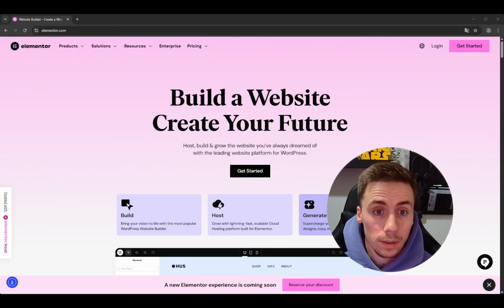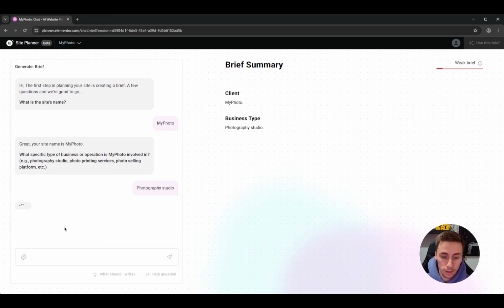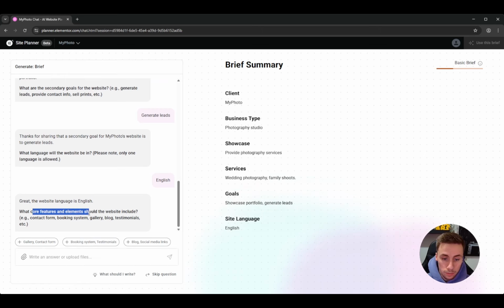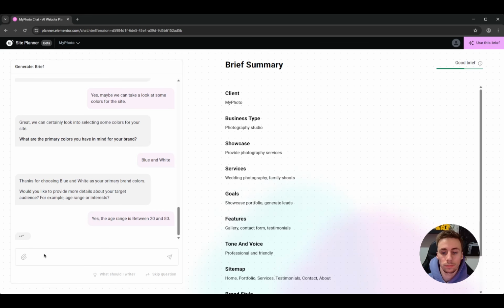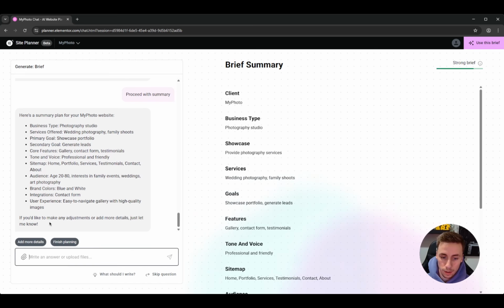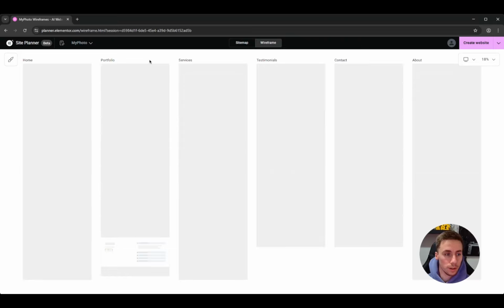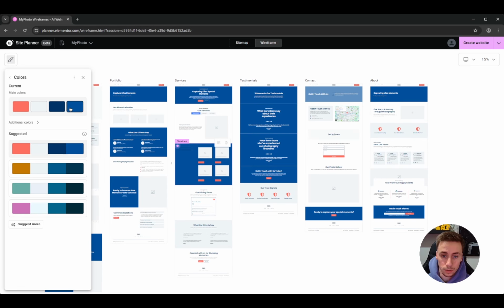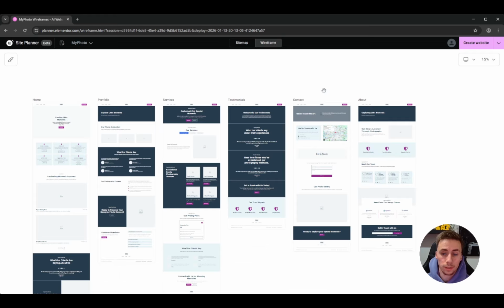Build a Wordpress Website in 2026 Using Elementor & AI (Step by Step)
Build a modern WordPress website in 2026 using Elementor & AI with the new Elementor Site Planner step by step.

In this tutorial, I’ll show you how you can plan and design your own website using Wordpress and the Elementor Site Planner.